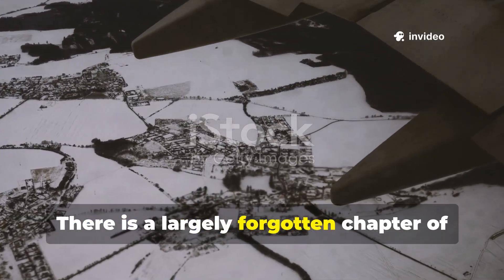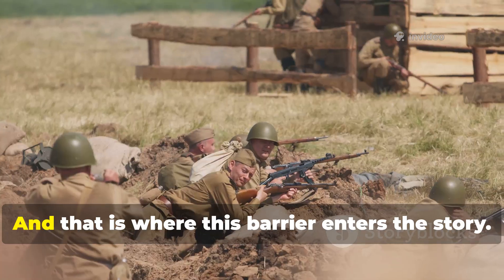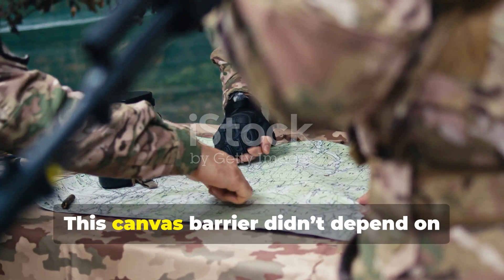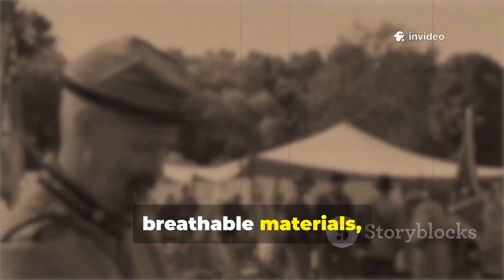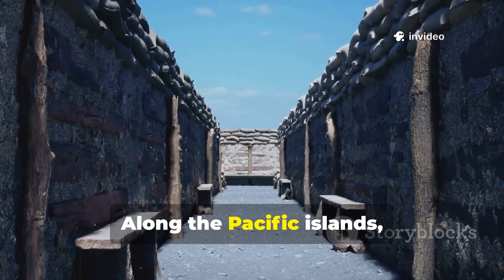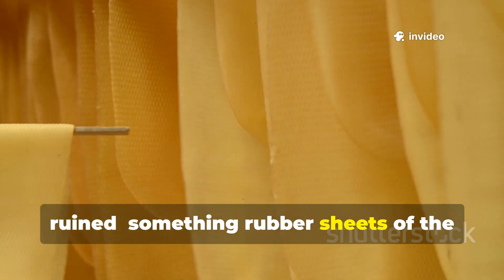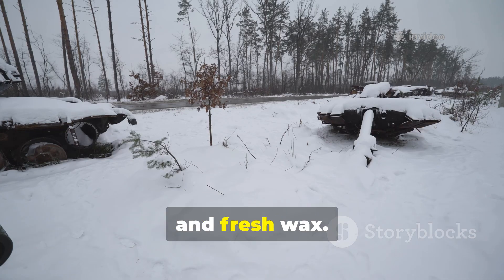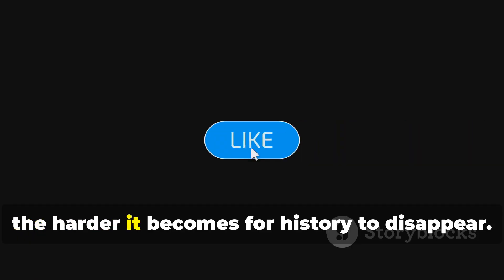The WWII Water Barrier That Outperformed Rubber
During World War II, soldiers needed a reliable way to store and transport water across deserts, frozen battlefields, and frontline chaos. But rubber—everyone’s first choice—failed constantly. It cracked in the cold. It melted in heat. It shredded under pressure. What soldiers discovered instead was a strange, improvised water barrier made from layered canvas, waxed fabric, and field sealing compounds that actually outperformed rubber in nearly every condition.

In this video, we reveal the forgotten WWII waterproofing method that kept water safe even in brutal environments. Engineers and frontline troops created makeshift bladders, canteens, and barrier linings using materials that soaked up wax, grease, oil, soot, and resin, forming a flexible membrane that resisted punctures and extreme temperature swings. This fabric-based water barrier quietly became one of the most successful survival hacks of the entire war — yet almost nobody today knows it existed.

You’ll learn how soldiers combined canvas fibers, field tar, soap mixtures, animal fats, repair pastes, and early chemical sealants to create a water container that could take abuse modern gear wouldn’t survive. We also cover how field medics, scouts, and engineers used the same barrier to protect maps, rations, and electronics from moisture. Modern preppers, bushcrafters, homesteaders, and survivalists can easily replicate the technique today using simple materials.

How WWII soldiers built a water bladder from simple cloth
Why waxed canvas outperformed early war rubber gear
How temperature changes destroy rubber but strengthen treated fabric
How these bladders survived punctures, freezing, and compression
How you can make a modern version at home with cheap materials
Why this method still matters for survival kits, preppers, and off-grid living

📌 WE ALSO ANSWER:
Is fabric really waterproof?
How long did these WWII bladders last?
What did soldiers seal them with?
Can you store drinking water in DIY waxed fabric?
How does modern canvas compare to wartime materials?
Is this practical for off-grid water transport today?

🌿 THE LOST WATERPROOFING TRICK FOR MODERN SURVIVALISTS
This isn’t just history—this is a practical, field-tested method for anyone who wants a rugged, low-tech water container that doesn’t fail in extreme heat or cold.